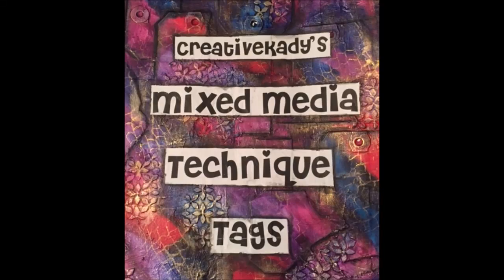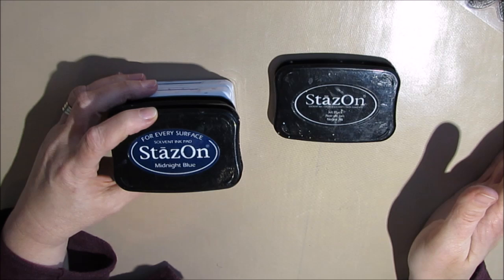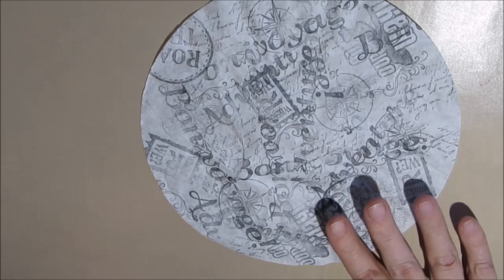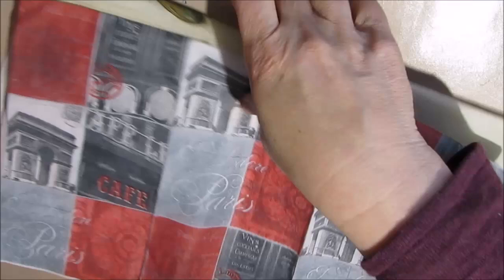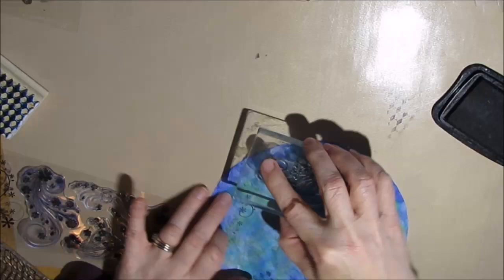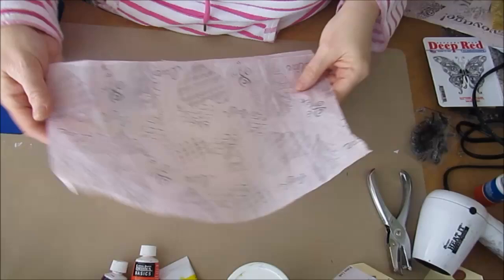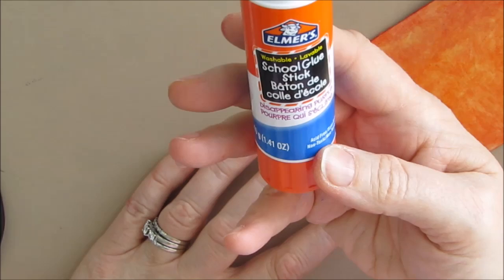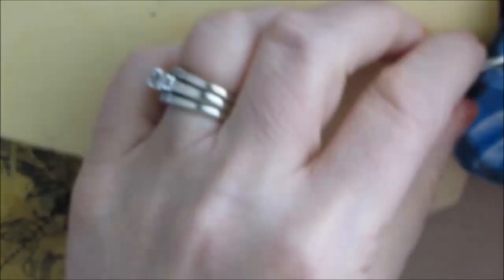Mixed Media Art Journal Techniques # 1- Designer Tissue Paper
Create your own designer tissue paper to use in your art.